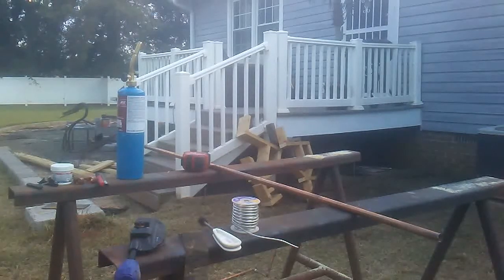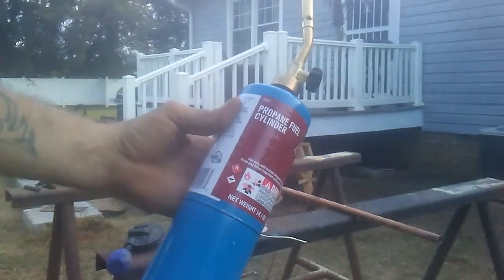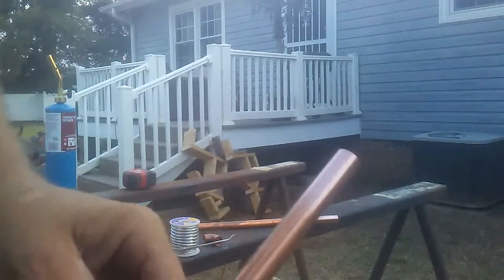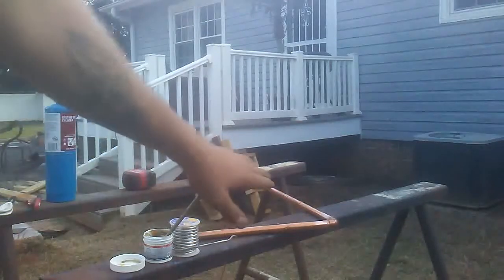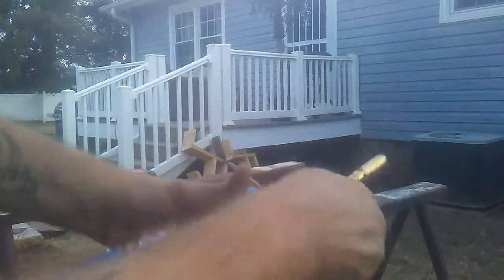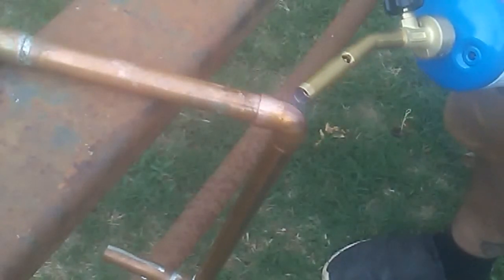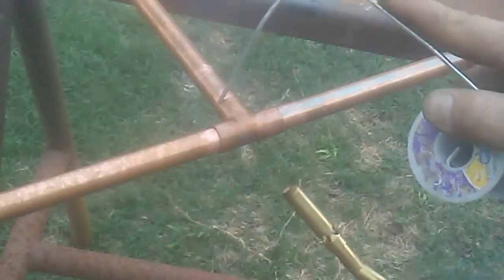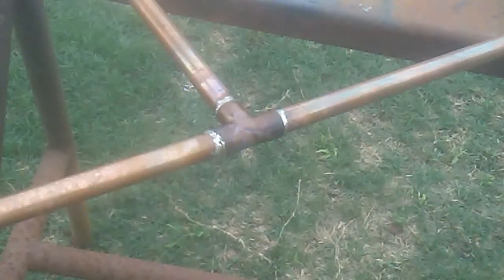DIY How To Solder Copper with propane torch